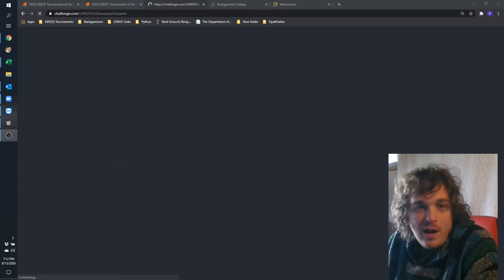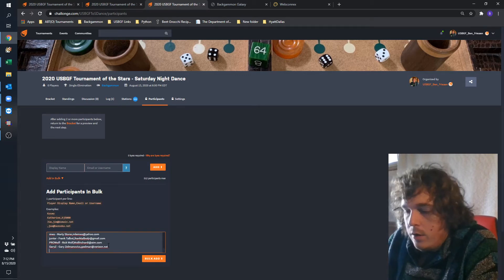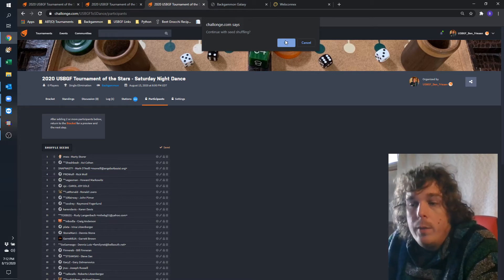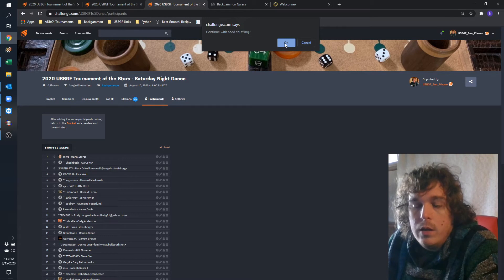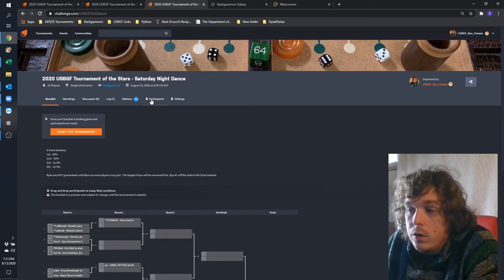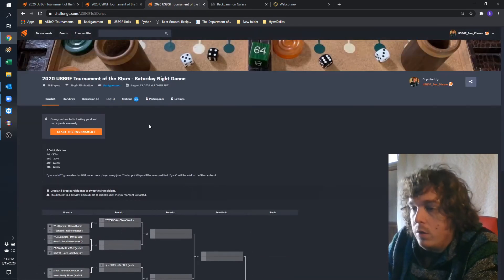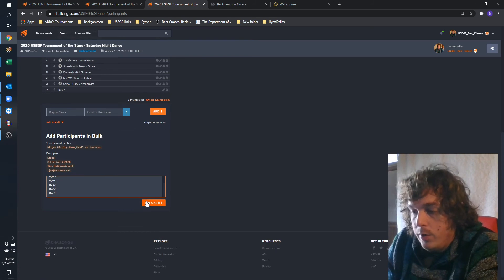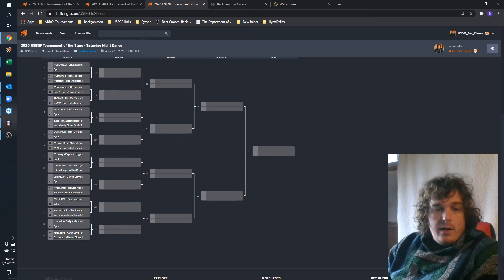USBGF Tournament of the Stars - Saturday Evening "Dance" Random Draw